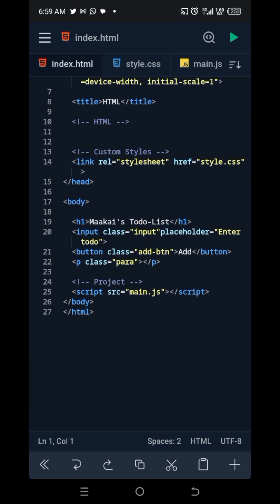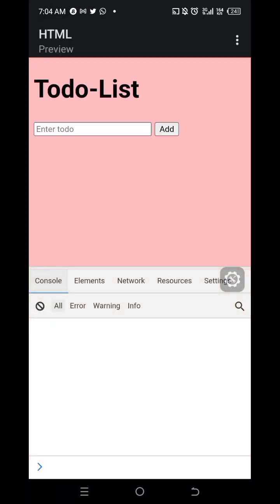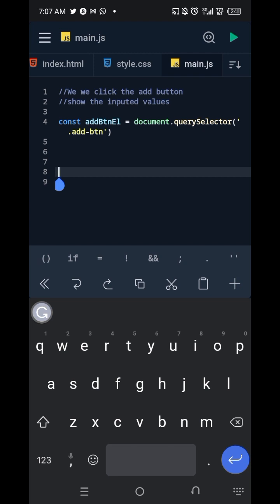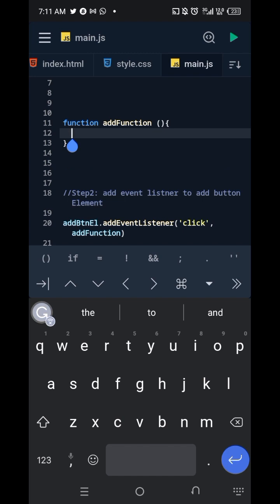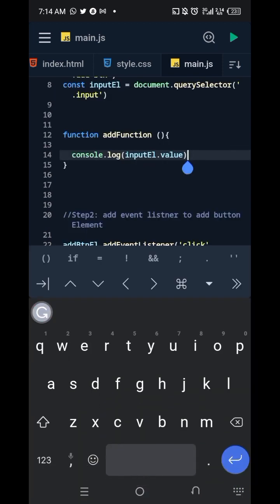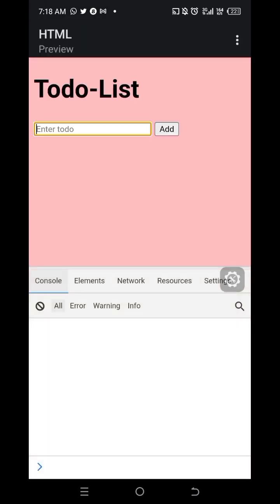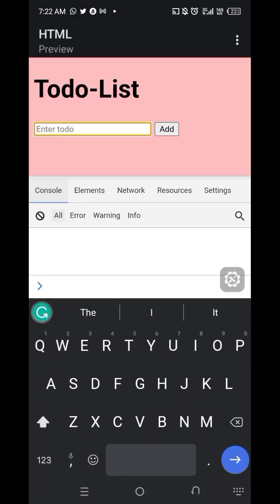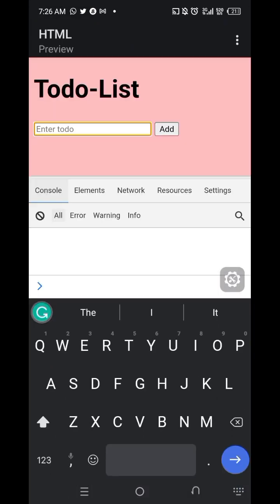Build a simple Todo list with Array method using an Android phone.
In this video, you will learn how to use an Android phone to build a simple Todo list, using Array Method in JavaScript.